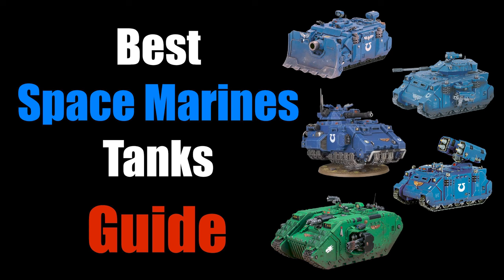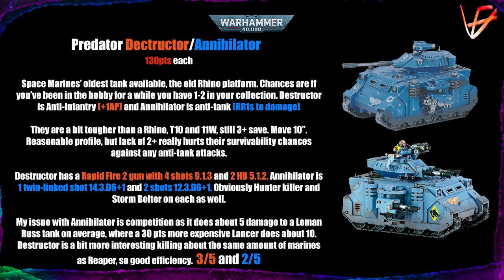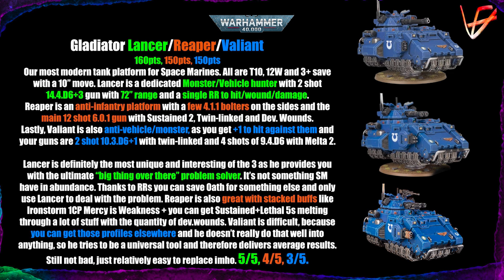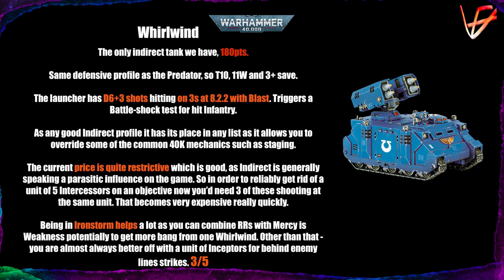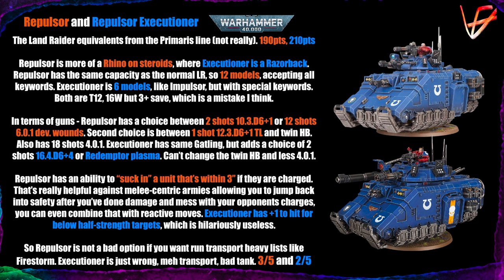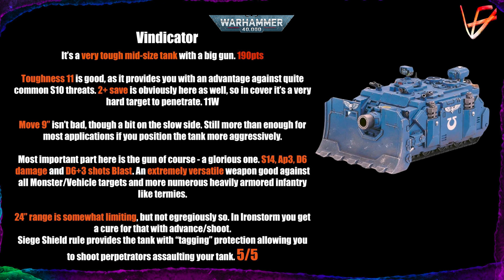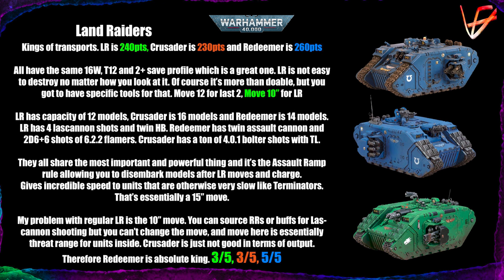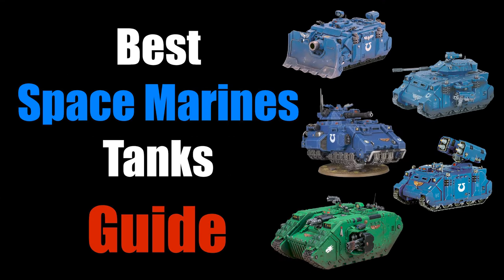ALL Space Marine Tanks GUIDE for 10th Edition | Warhammer 40K tactics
Unlock the full potential of Space Marine armor with our comprehensive guide to every tank in the arsenal! From the siege-breaking Vindicator to the versatile Predators, the dynamic Gladiators - Lancer, Valiant, and Reaper - to the strategic Whirlwind, robust Razorback, advanced Repulsor, and the formidable Repulsor Executioner, all the way to the legendary Land Raiders. Discover the strengths, roles, and tactical applications of each armored behemoth in Warhammer 40K tactics. Whether you're planning your next list or just love the thunder of heavy treads, this video has everything you need to know about Space Marine tanks.

🎨Tired of grey plastic? We paint, you play!

Thank you to my awesome Patrons:
Adam King
Andre Hellmann
Pete Escamilla
Andras Takacs
Daemonicon
Sarvoth Talem
Nathan
N0Rst4TheW1cked